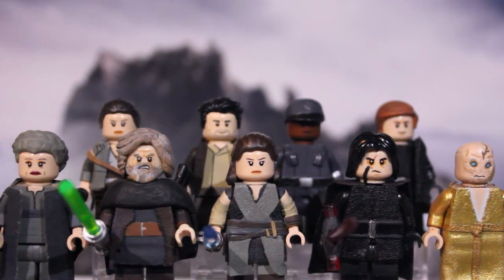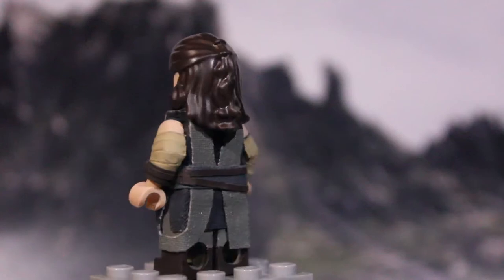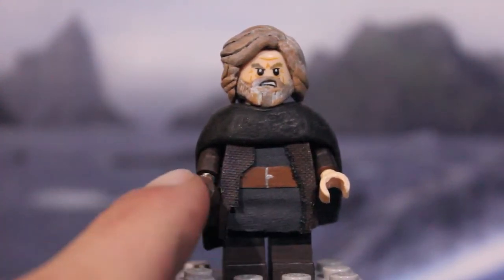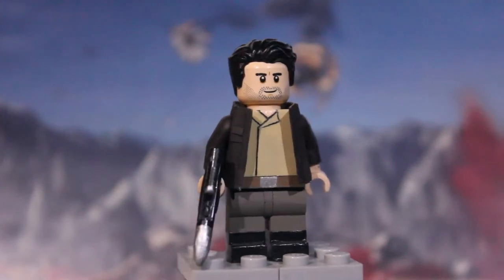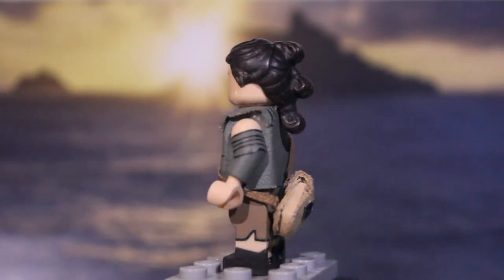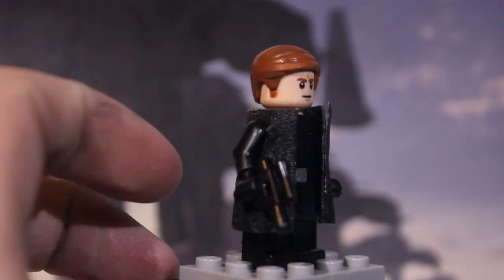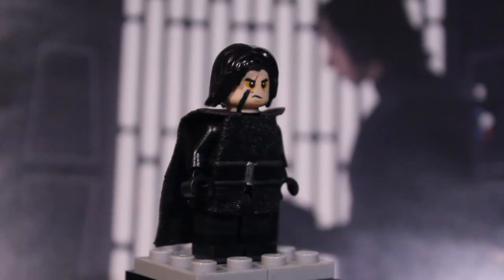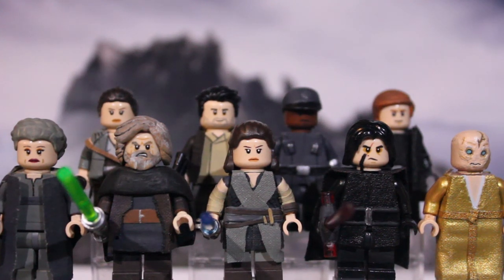LEGO Star Wars: The Last Jedi Custom Minifigures - Showcase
Hey guys it's Justinn here from JECProductionstudios and today I have brought you guys my custom The Last Jedi minifigures!